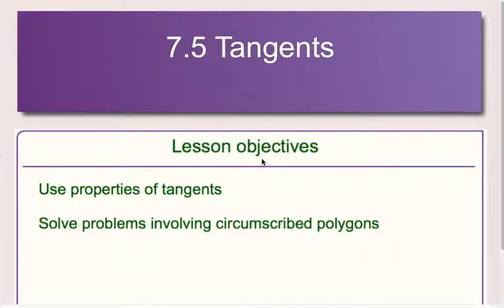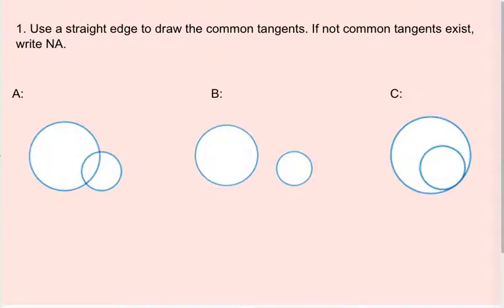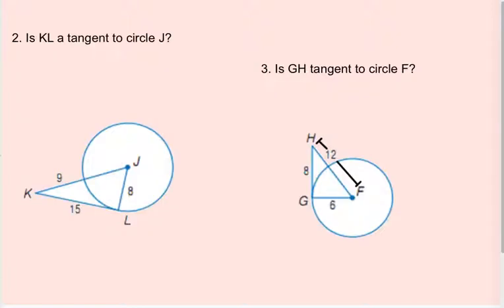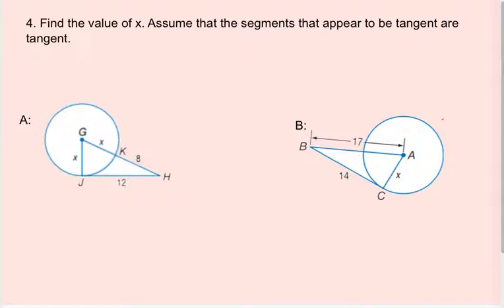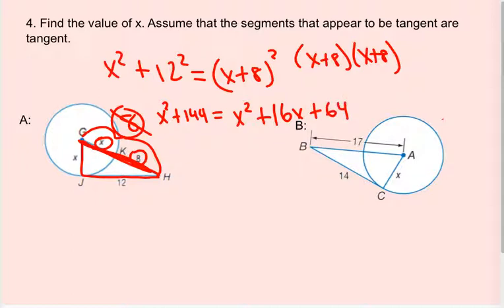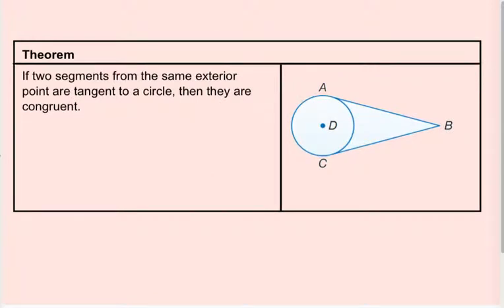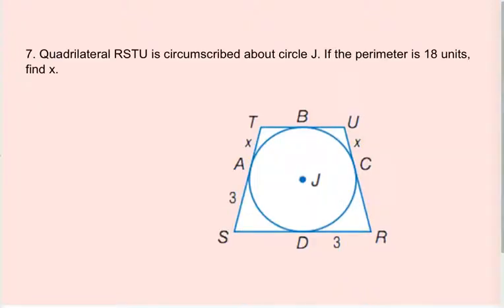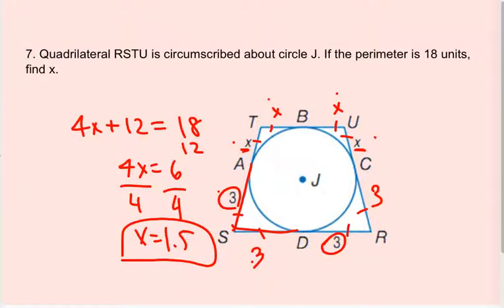7.5 Tangents Heeren Geo B